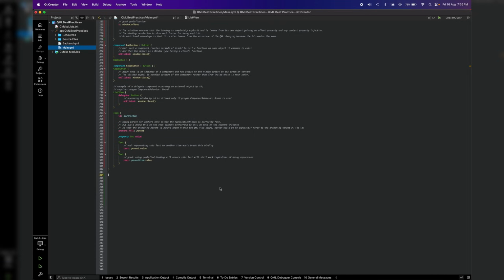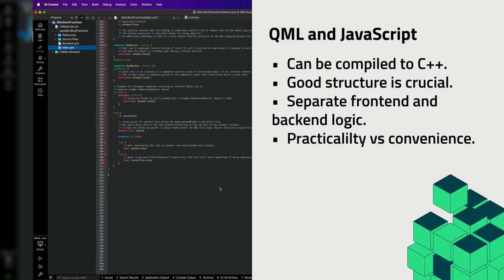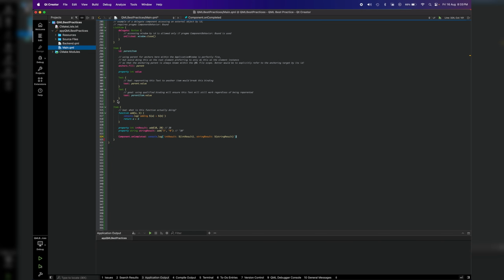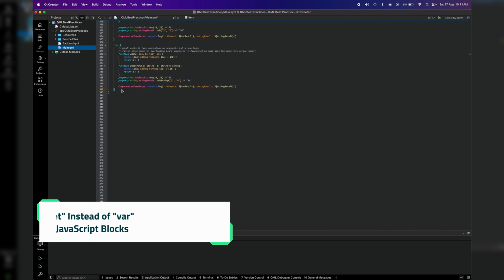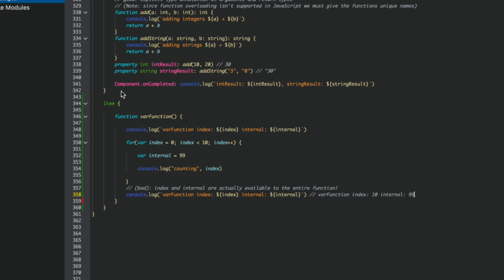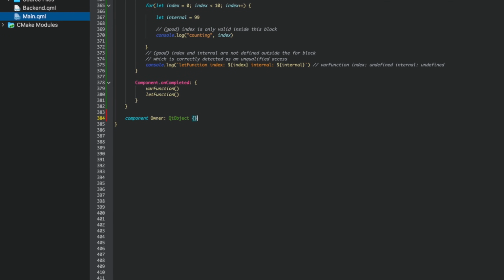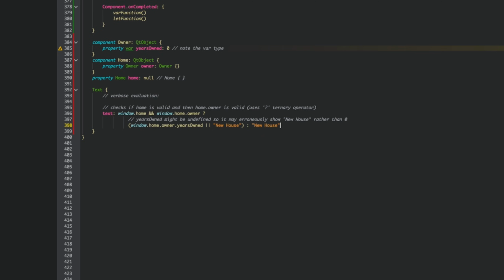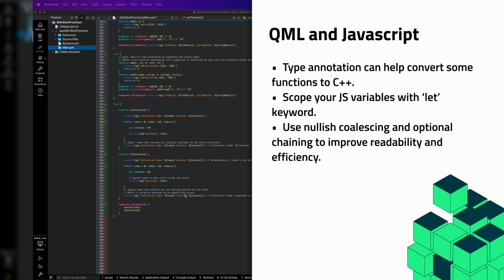JavaScript in QML: Start Using It Right | QML Best Practice #6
For years, the advice was simple: avoid JavaScript in QML. But modern QML compiler tools can now convert well-written JavaScript directly to C++, achieving near-native performance. The real question isn't whether to use JavaScript in QML, but how to use it effectively.

In this video, we explore type annotations that enable compile-time optimization, the crucial differences between var and let for variable scoping, and powerful modern operators like nullish coalescing (??) and optional chaining (?.) that make your code more concise and error-resistant.

This video is part 6 of the "QML Best Practice" series, for developers with experience with QML and Qt who want to deepen their understanding of how to leverage the language more effectively.

🎓 Get the full learning experience by enrolling in the complete learning path

📚 What You'll Learn:

- How to use JavaScript with QML
- Practical patterns for combining modern JavaScript operators to write maintainable, error-resistant code
– How type annotations on JavaScript functions enable the QML compiler to generate C++ code instead of byte code
- Why "let" provides block-level scoping while "var" creates function-wide scope with hoisting behavior

⏰ Timestamps:

00:00 QML and JavaScript
01:27 Use type annotations on fuctions
03:28 Use "let" instead of "var" inside JavaScript blocks
05:20 Use nullish coalescing (??) and optional chaining (?.) operators
07:29 Summary